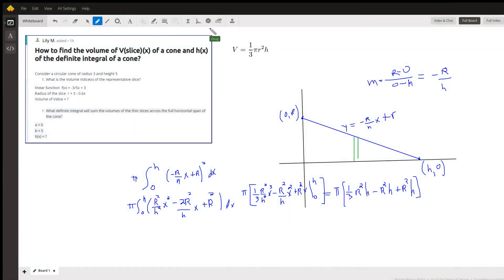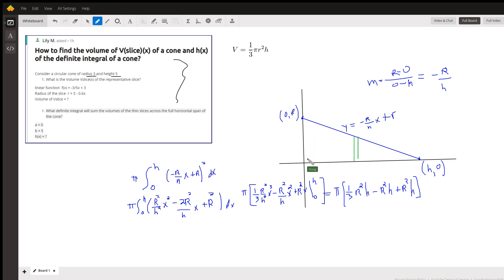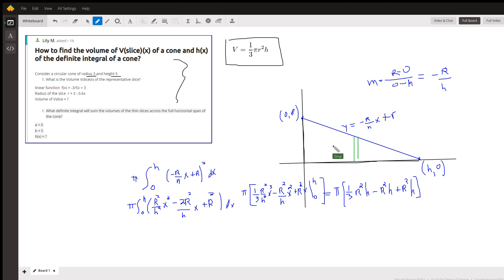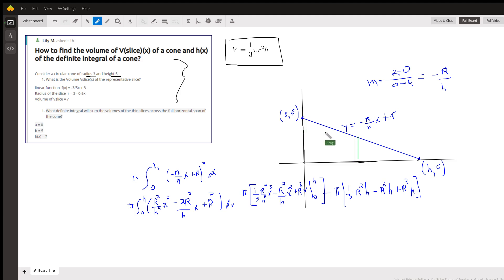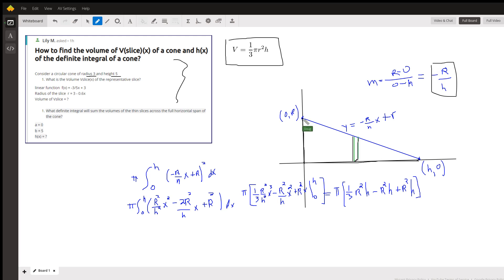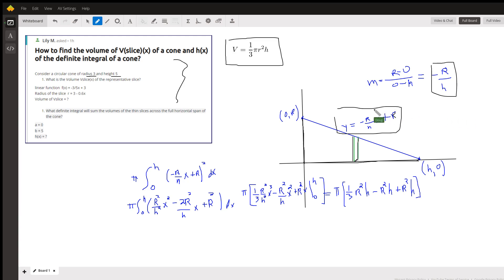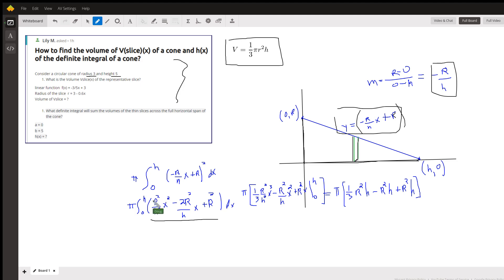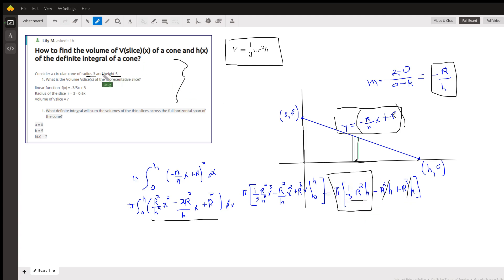Derive the formula for the volume of a cone by revolving a right triangle about the x-axis.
Question: How to find the volume of V(slice)(x) of a cone and h(x) of the definite integral of a cone?
Consider a circular cone of radius 3 and height 5What is the Volume Vslice(x) of the representative slice?linear function  f(x) = -3/5x + 3Radius of the slice  r = 3 - 0.6x Volume of Vslice = ?What definite integral will sum the volumes of the thin slices across the full horizontal span of the cone?a = 0b = 5h(x) = ?

Answered By:

Doug C.